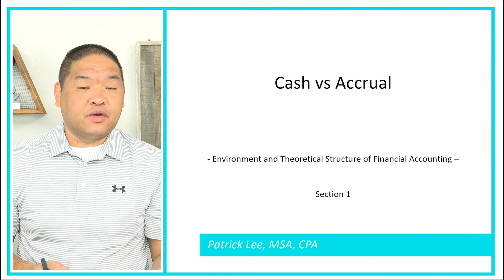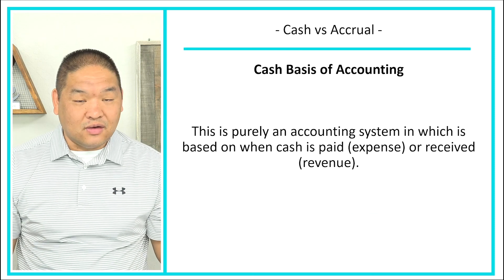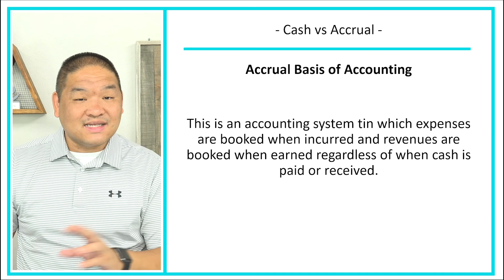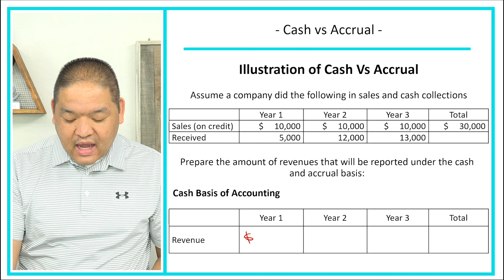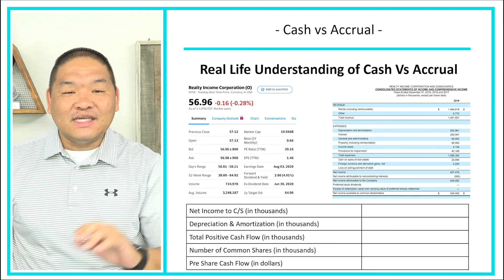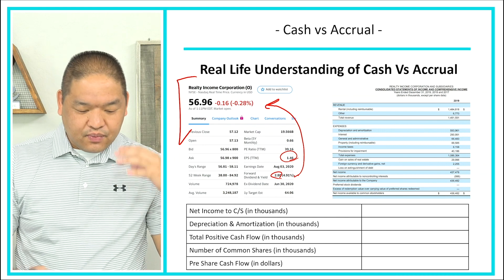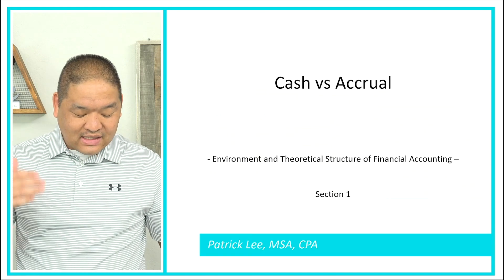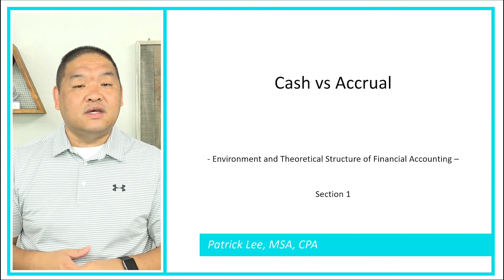Intermediate Accounting - Lesson 1.4 - Accrual vs Cash